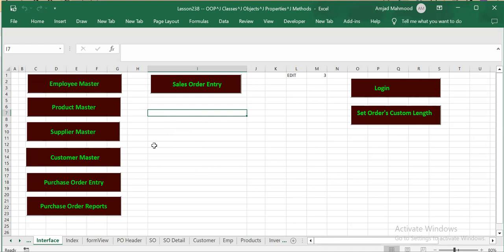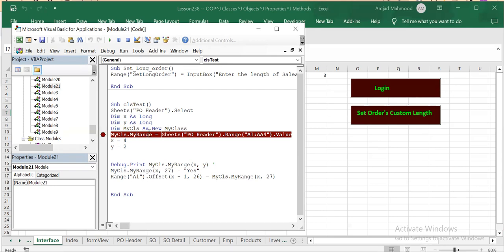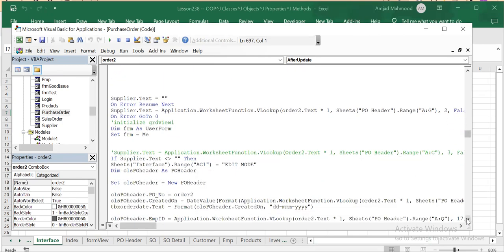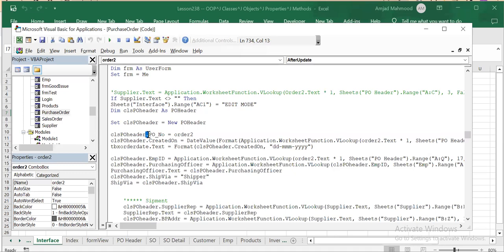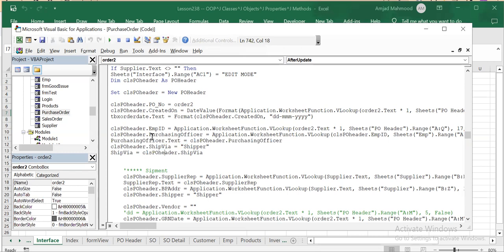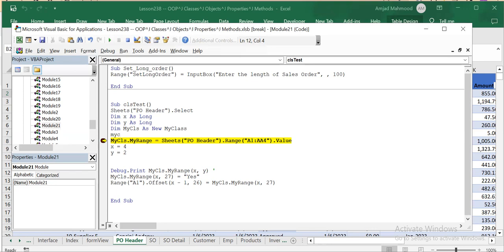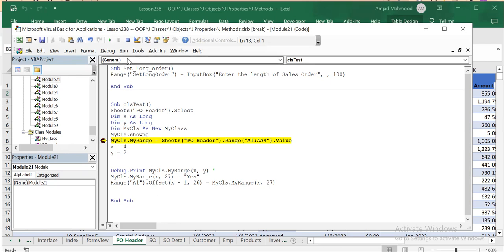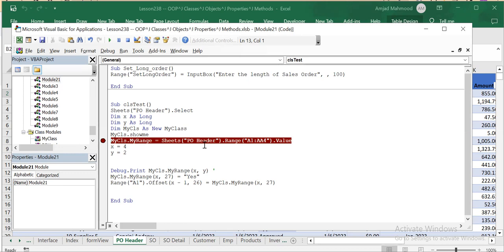OOP Classes Objects Properties Methods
Topics
OOP Defined,
Objects Defined,
Concept of Properties and Methods explained,
advantages of OOP,
Improved
Simplified
Users Rights allocation and security
Prevents